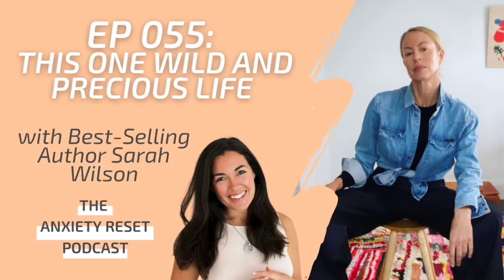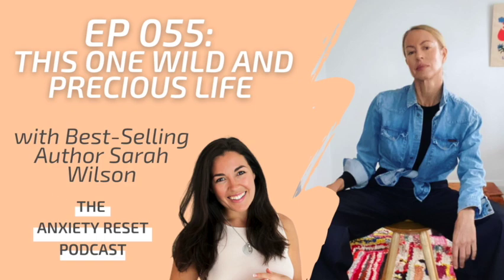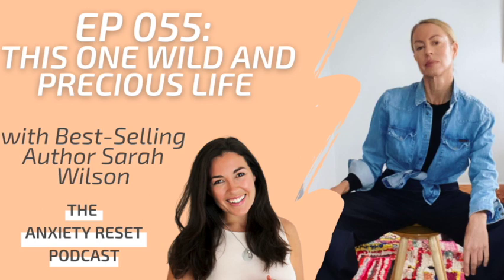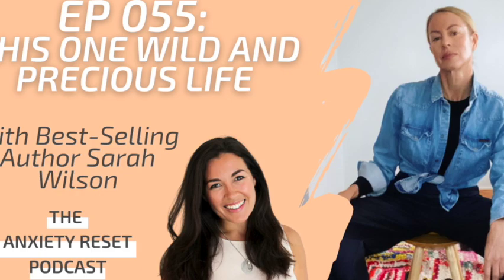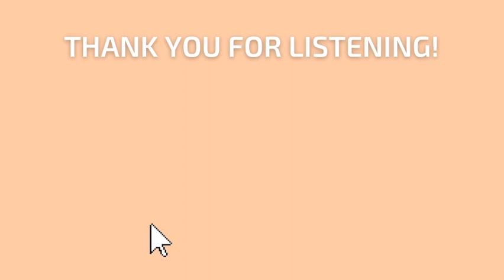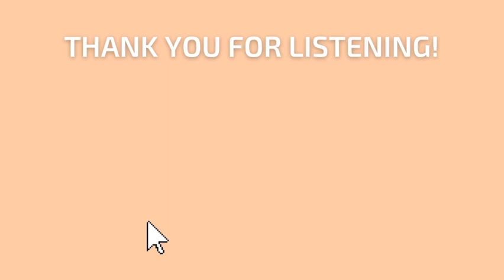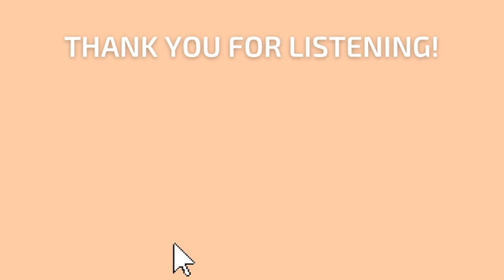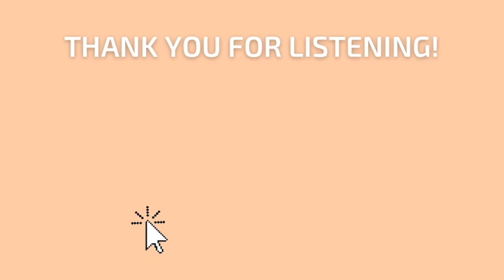This One Wild And Precious Life with Best-Selling Author Sarah Wilson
In this episode, Sarah Wilson shares with an open heart her experience with mental health, growing up, what it was like experiencing so much success in her career and what it means to create a meaningful life, being a force for good in the world.

Loved this? Please share this episode on your Instagram stories and tag @georgiethenaturopath

To find out more about Reset Your Anxious Mind In 90 Days, check out